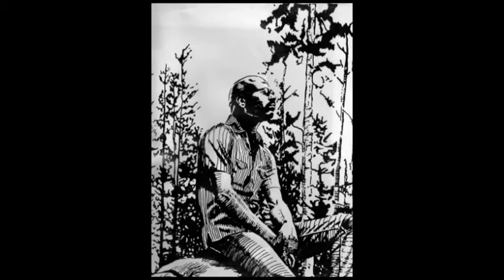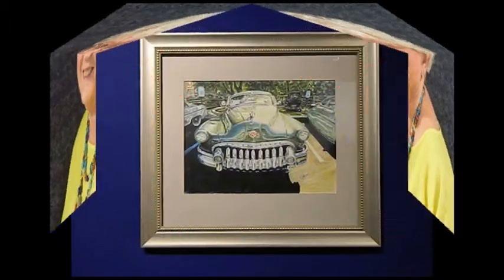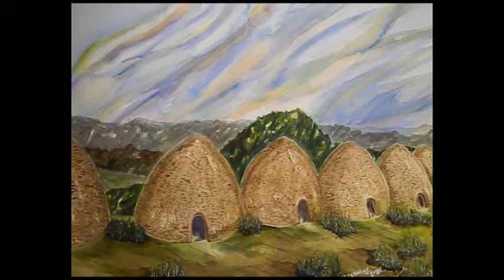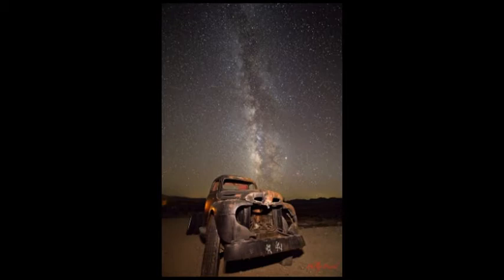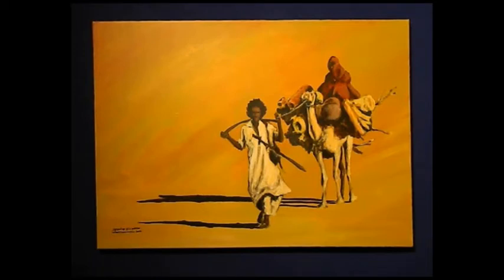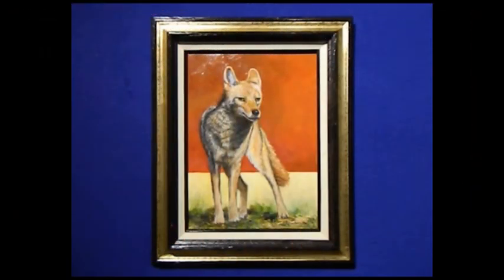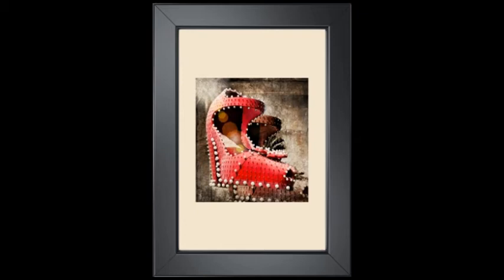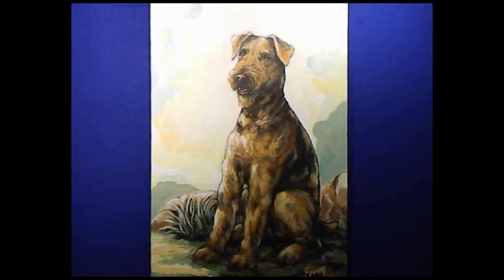Compilation Video 071320